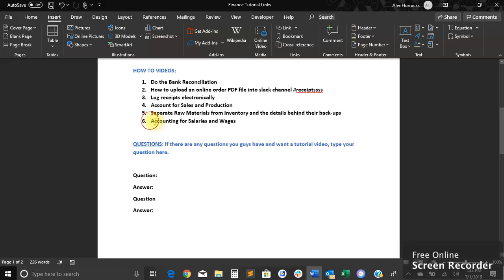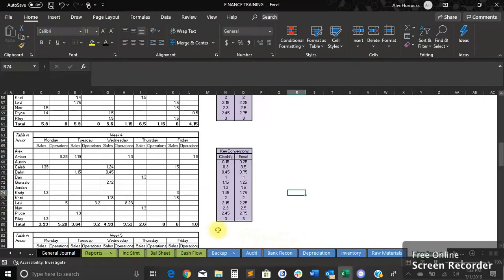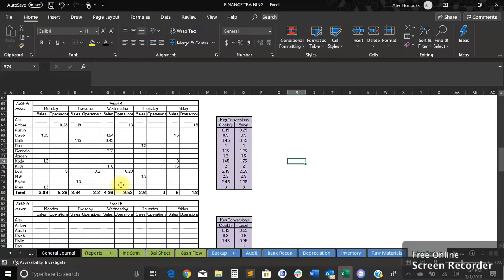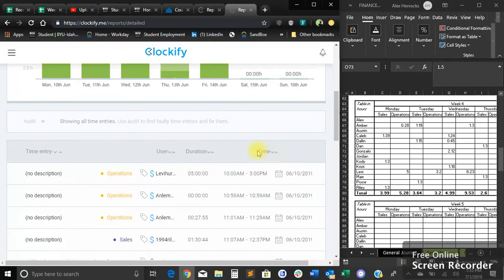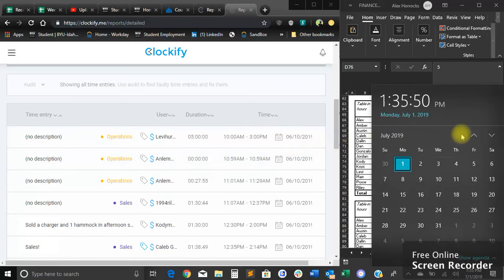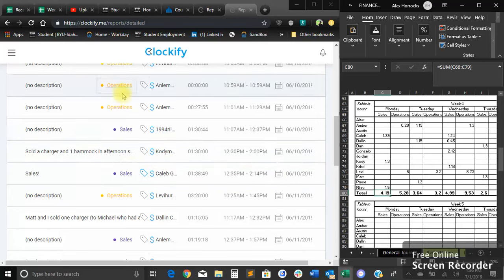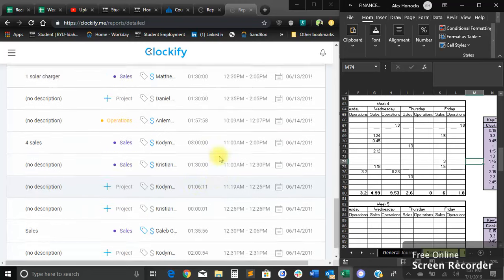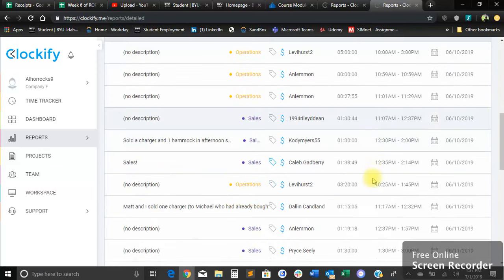Accounting for Salaries and Wages from Clockify